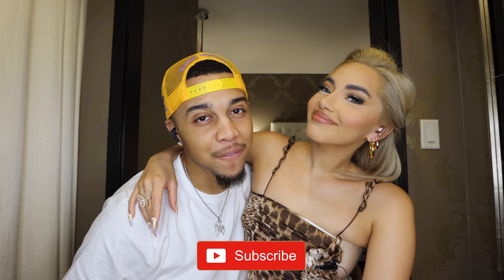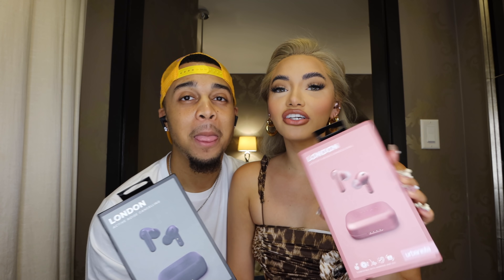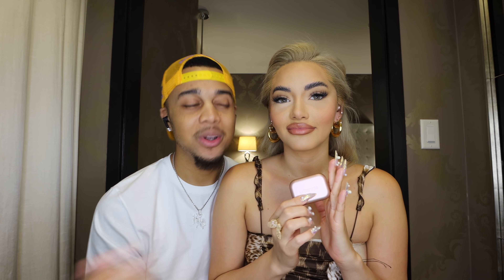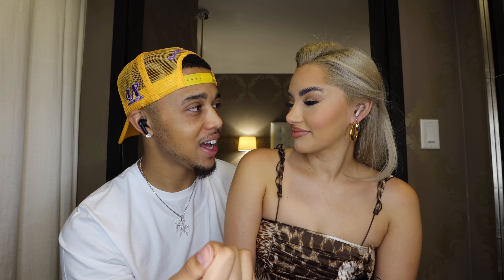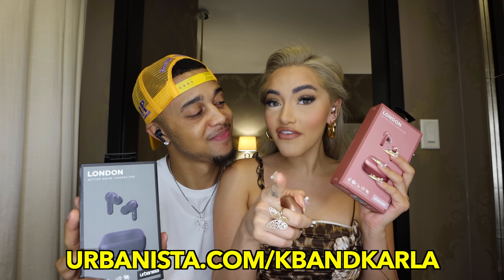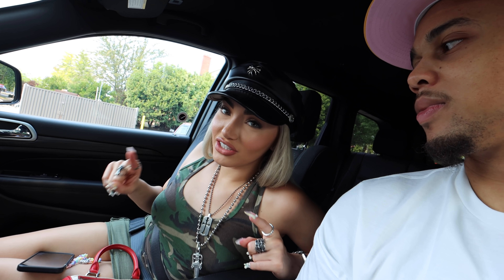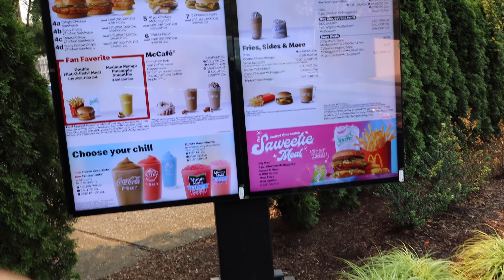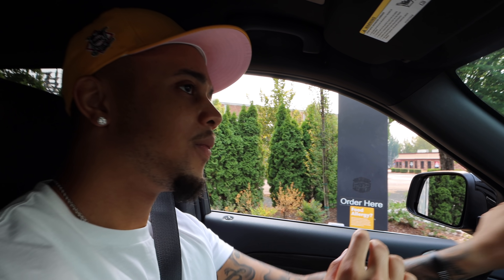TRYING MCDONALD'S NEW SAWEETIE MEAL!! *MUKBANG*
FOLLOW KARLA'S SOCIAL MEDIA!

KBANDKARLA KBURTON THEEREALKARLAJ

McDonald's has just released their new Saweetie meal, featuring a Big Mac, 4 Piece Chicken McNuggets, Medium Fries, Medium Sprite, Tangy BBQ Sauce and "Saweetie" 'n Sour Sauce. I try out this meal and see how good it is in today's review!

TRYING MCDONALD'S SAWEETIE MEAL!! *MUKBANG*